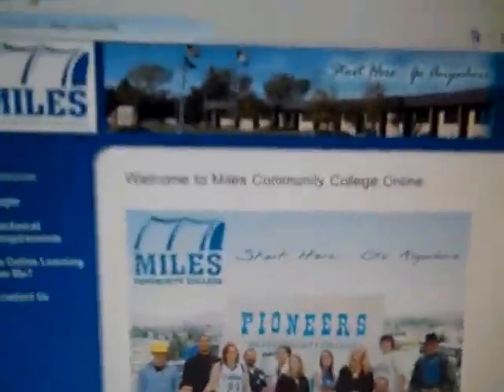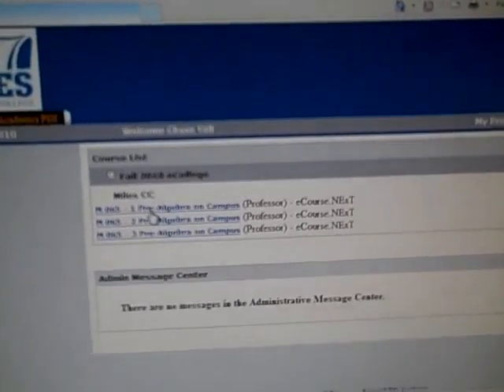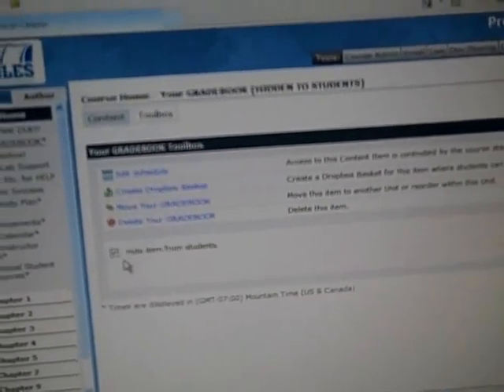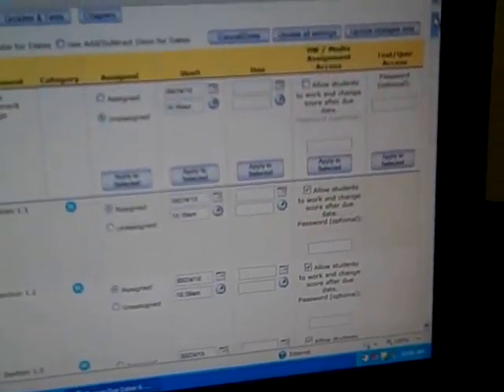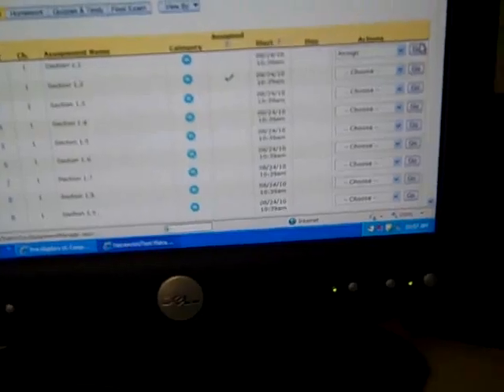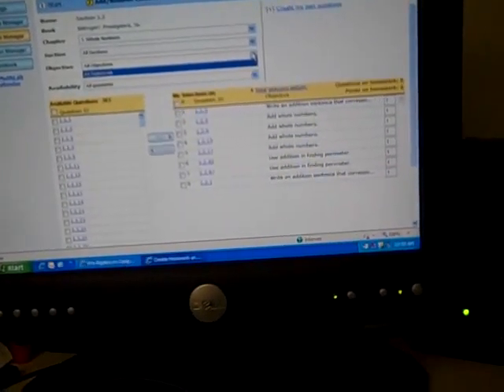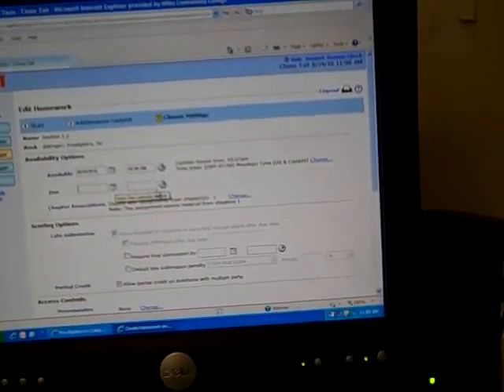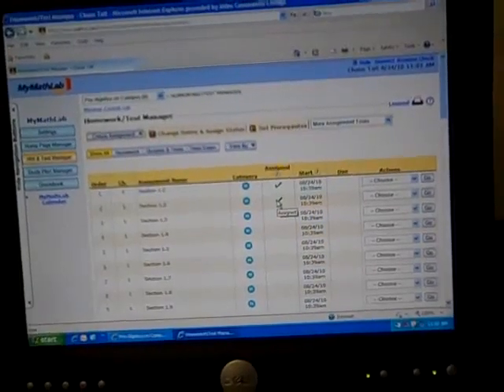Intro to MML - Teacher